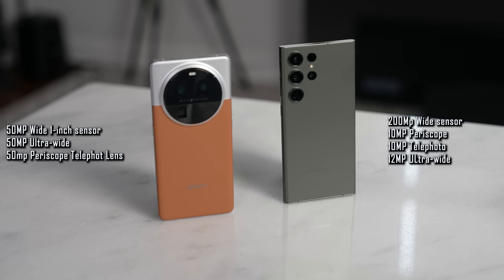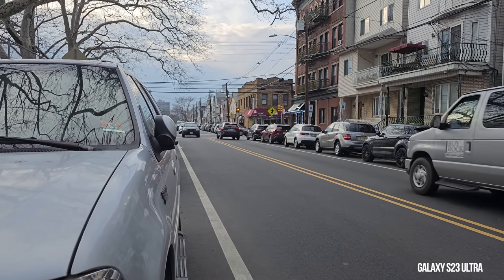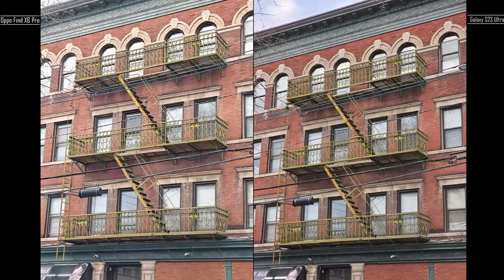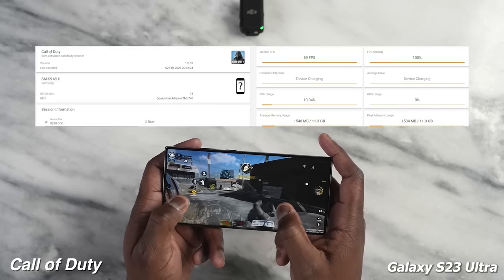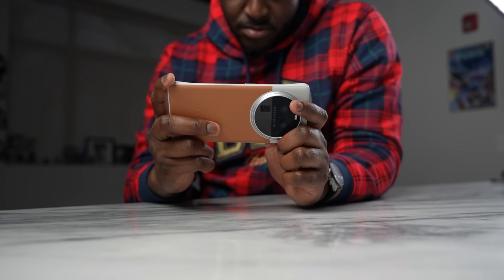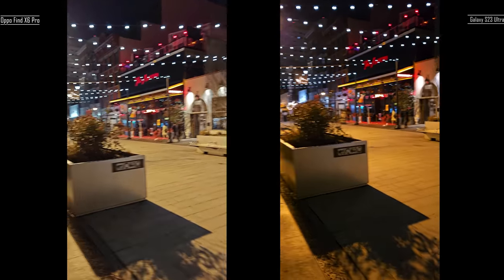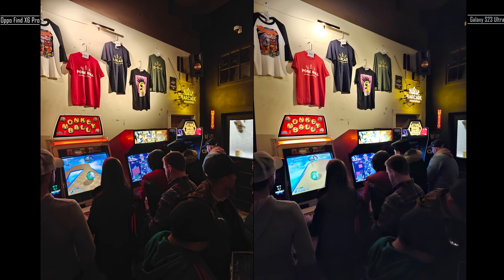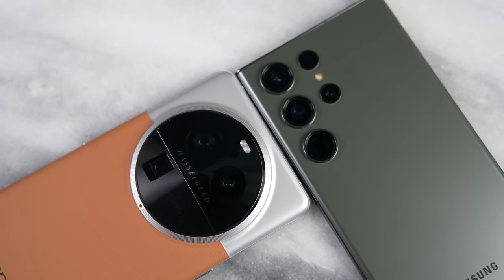Oppo Find X6 Pro vs Samsung Galaxy S23 Ultra: Camera Test!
In today's highly anticipated video, we're pitting the stunning Oppo Find X6 Pro with its 1-inch sensor and 120x Zoom against the mighty Samsung Galaxy S23 Ultra in the ultimate smartphone  Camera showdown! 📱💥

Join us as we dive deep into the cameras, its specifications, features, and real-world performance of these two flagship devices.  We'll be comparing everything from display and camera capabilities to battery life and processing power. Don't miss this epic battle!

00:00 Introduction
00:11 Front Facing camera
00:44 Find X6 Pro hardware
01:21 Rear camera comparisons
01:48 Ultra Steady Pro vs Super Steady
02:10 Dolby Vision vs 8K 30
02:27 Front Facing  Camera comparison
02:53 Zoom Camera Test
03:50 50MP vs 200MP
05:10 Gaming Comparison
06:40 Charging Speeds
07:00 Speaker Test Comparison
08:06 Lowlight
10:50 Conclusion